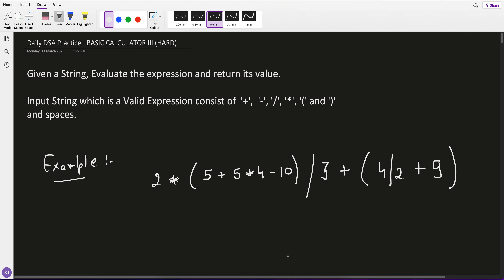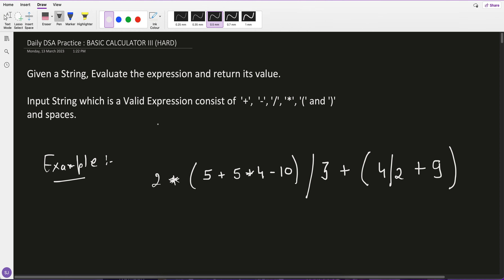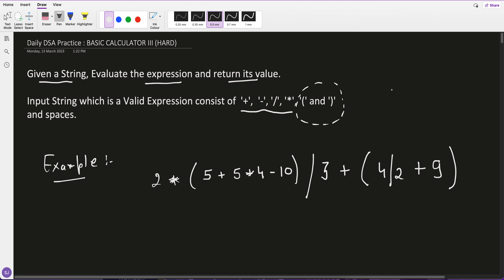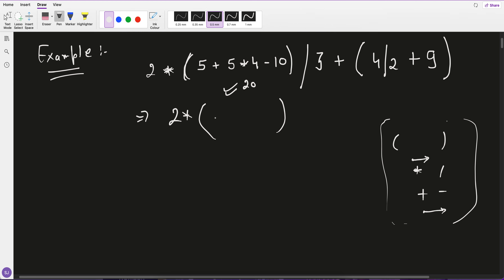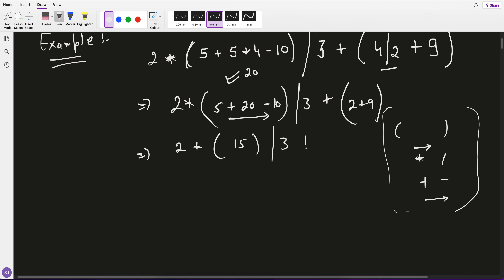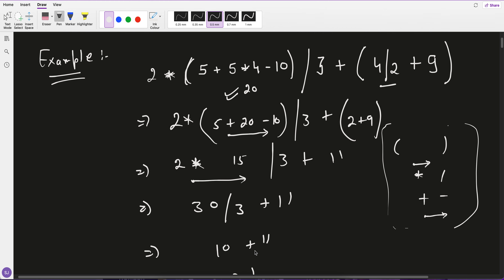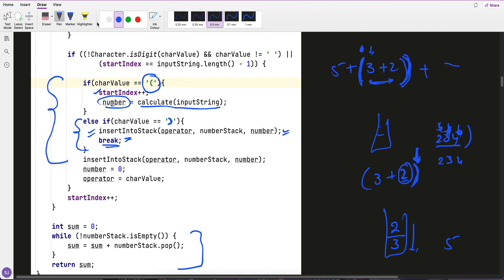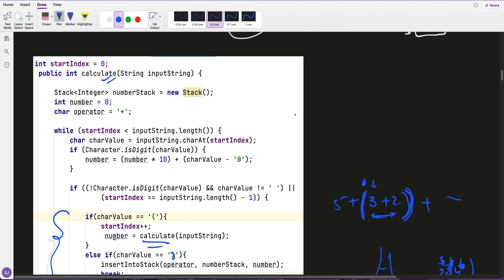772. Basic Calculator III , Top Interview DSA Questions, Java Solution with time complexity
This is the most frequently asked interview question.
And has been asked in many top product based companies like amazon, microsoft etc.